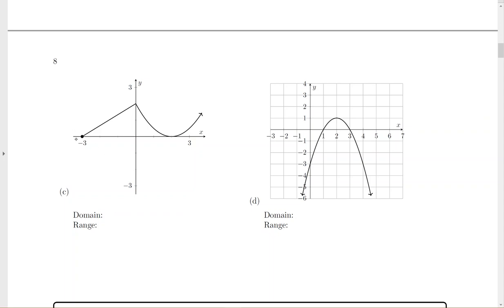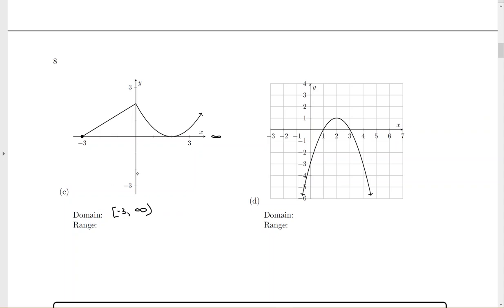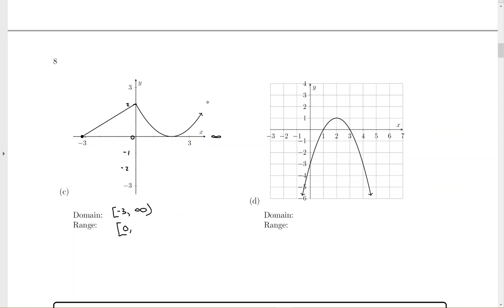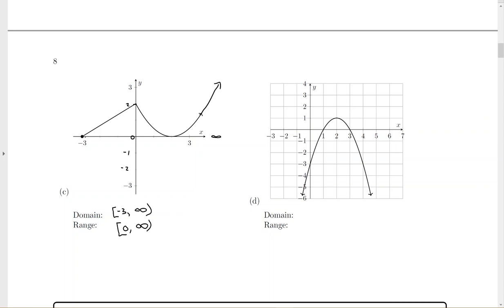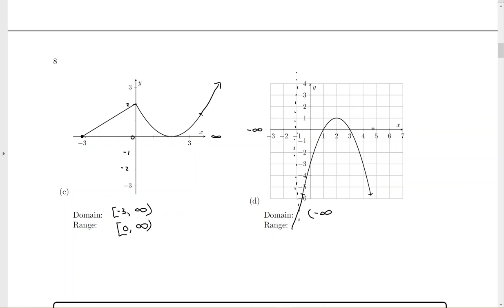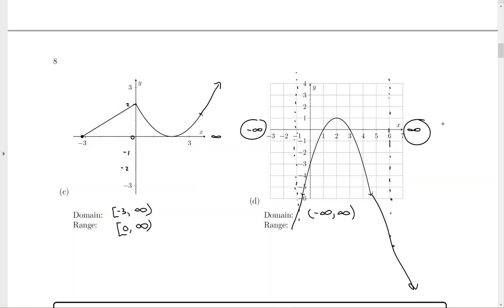p. 8 part 1 summer 2020